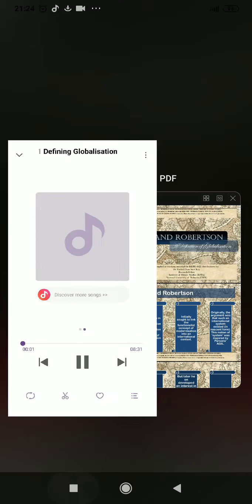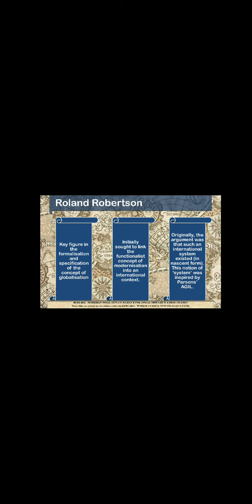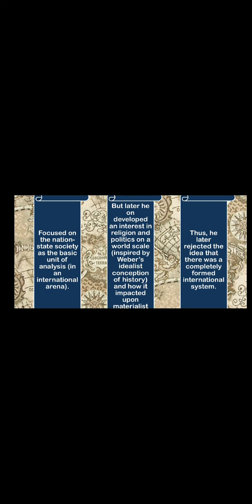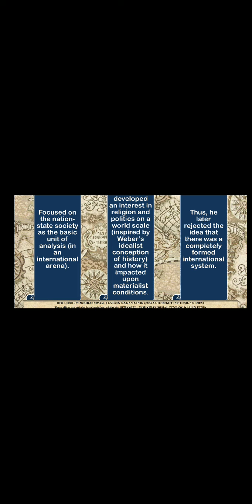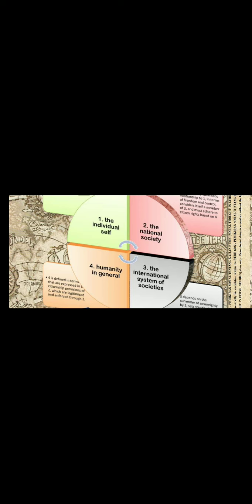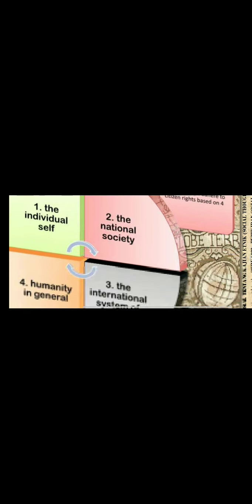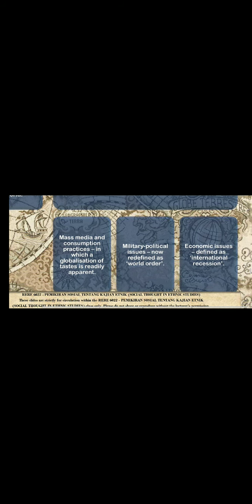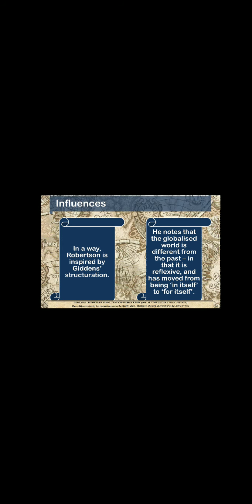RERE 6022 Social Theories in Ethnic Studies Lecture 8.1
Topic: Defining Globalisation

Lecture by Dr. Rachel Chan Suet Kay, Research Fellow, Institute of Ethnic Studies (KITA), National University of Malaysia (UKM).

These slides are strictly for circulation within the RERE 6022 - PEMIKIRAN SOSIAL TENTANG KAJIAN ETNIK (SOCIAL THEORIES IN ETHNIC STUDIES) class only. Please do not share or reproduce without the lecturer’s permission.

References:

Gosling, R. (ed.) & Taylor, S. with the Department of Sociology, LSE (2011). Principles of Sociology. London: University of London.

Hawkins, G.M. (2014). Contemporary Sociology in a Global Age. London: University of London.

Robertson, R. (1992). Globalization: Social Theory and Global Culture (Vol. 16). London: Sage Publications.

Waters, M. (2001). Globalization. London: Routledge.

Background image from Google.